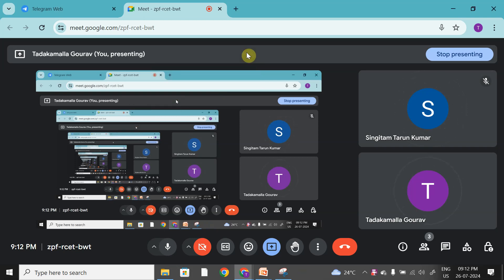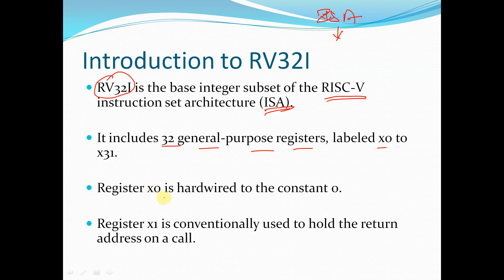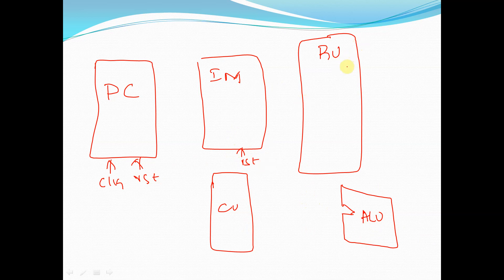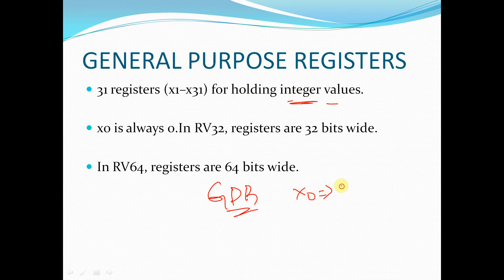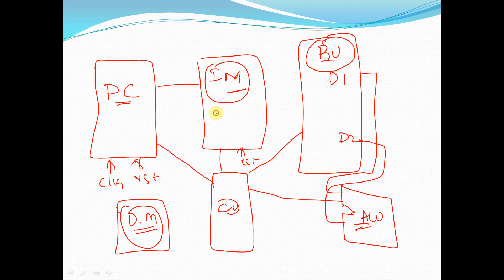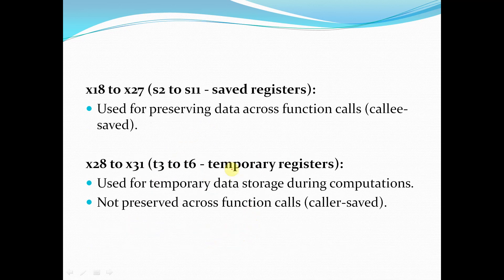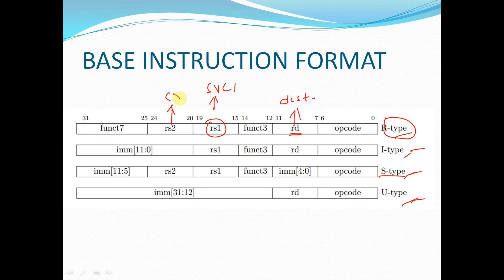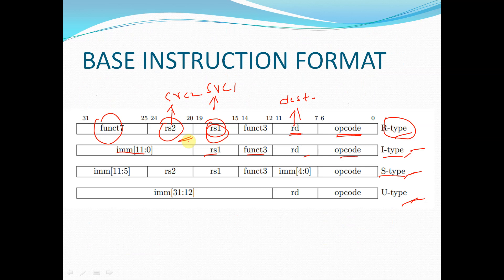Introduction to Risc - v architecture part 2 || Risc - v full course || day 4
In this video we have discussed about the risc v architecutre and register set in the risc v, and started with the discussion of different type of instructions.